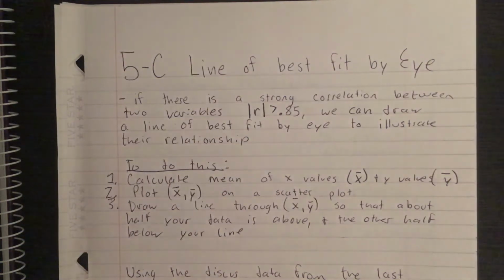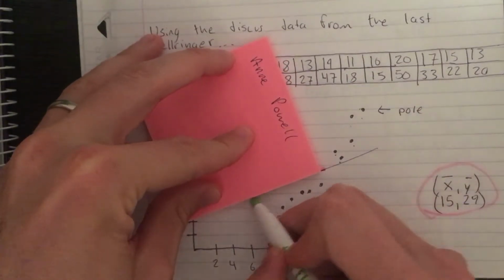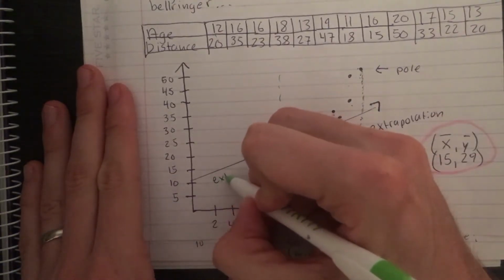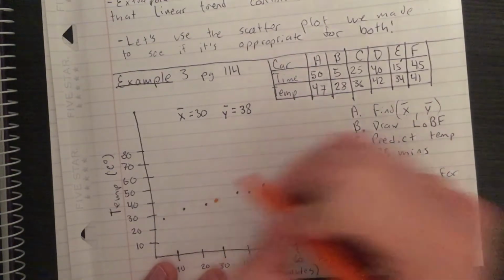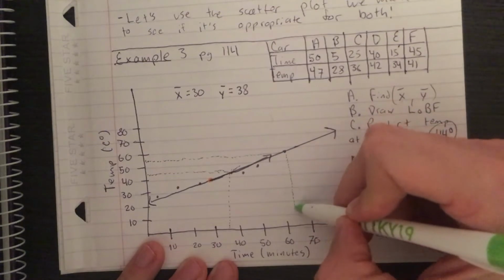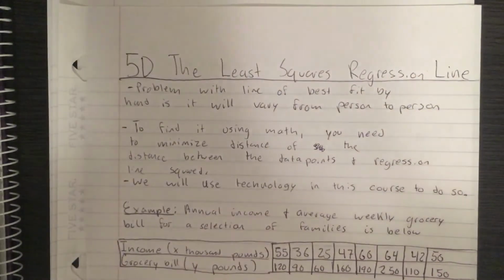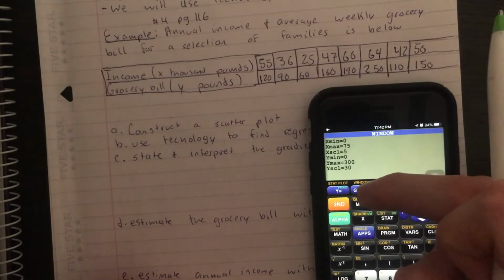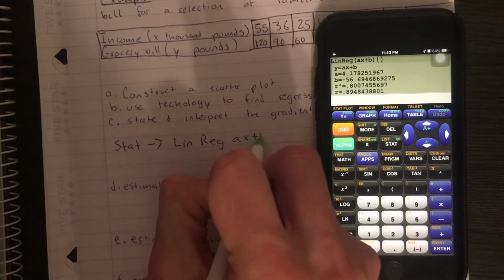IBSL 2 Five CD (Orange book!)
Lines of best fit and LSRL's